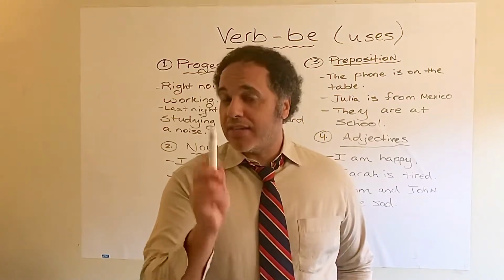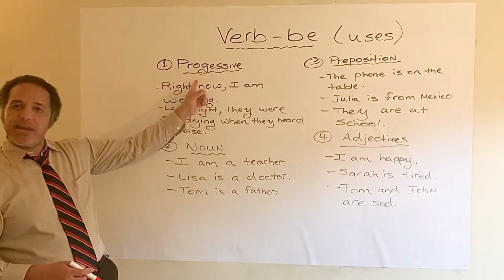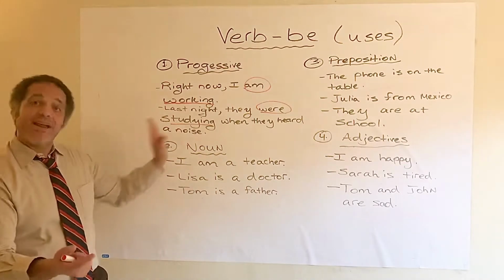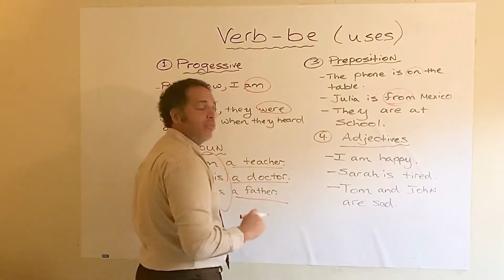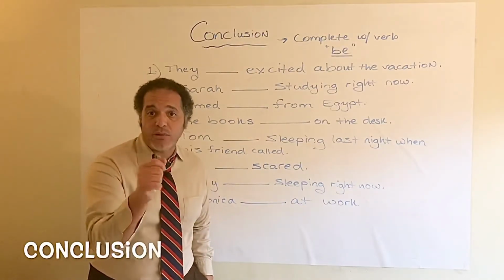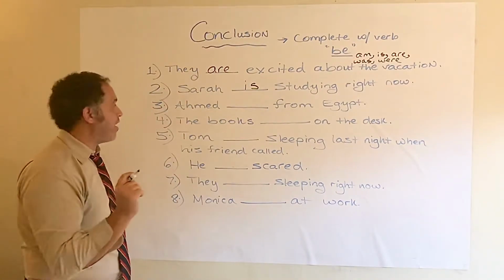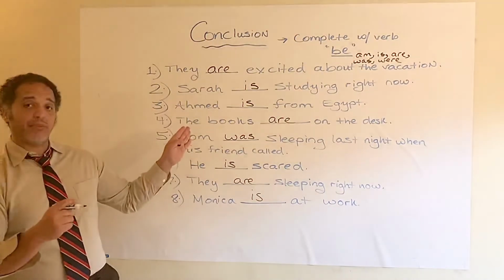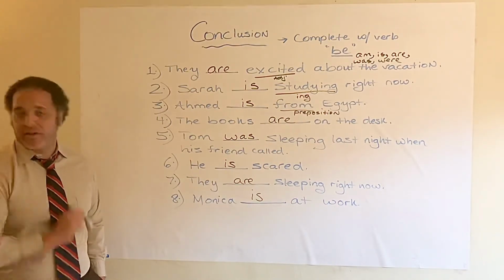The verb be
How to use the verb be